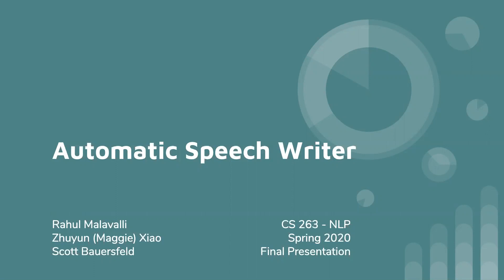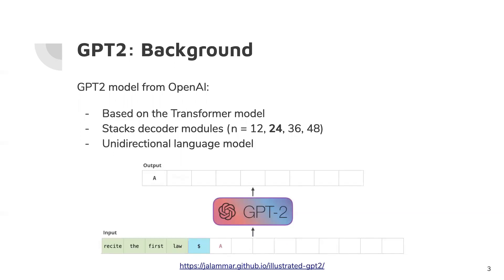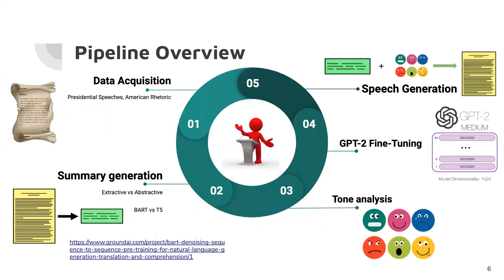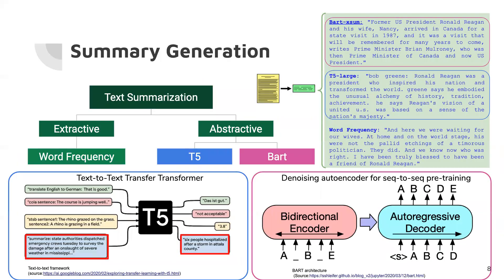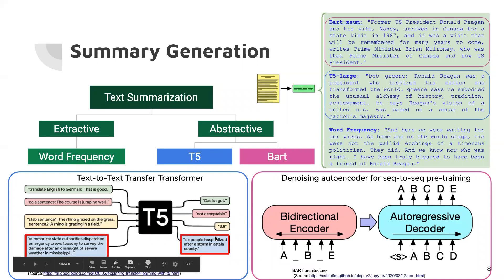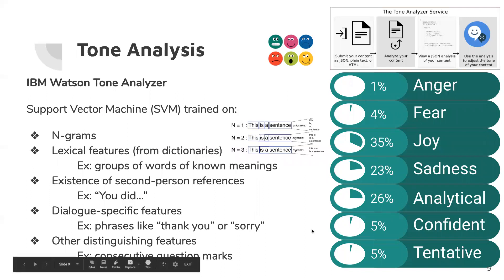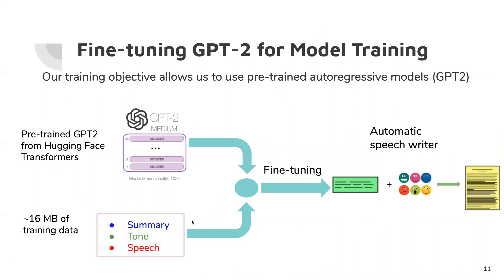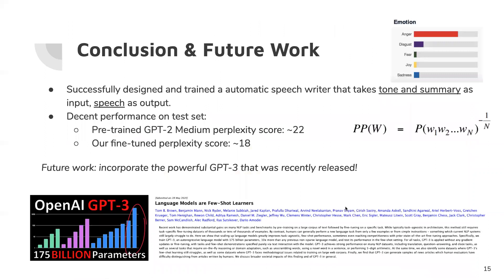CS263--NLP Project Presentation: Automatic Speech Writer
Automatic Speech Writer utilizing NLP transformers including T5, Bart, GPT-2.
For the speech tone analysis, the IBM Watson tone analyzer is incorporated.

The goal is to emulate real human speech-writer. The end result is that a public figure could provide a set of desired objectives for a speech, along with the emotion they wish to convey, and their speech writer would write the first draft of a transcript for them to review and possibly use.

By: Rahul Malavalli, Zhuyun (Maggie) Xiao, Scott Bauersfeld

# Our Final Project for UCLA CS263 taught by Prof. Kai-Wei Chang.